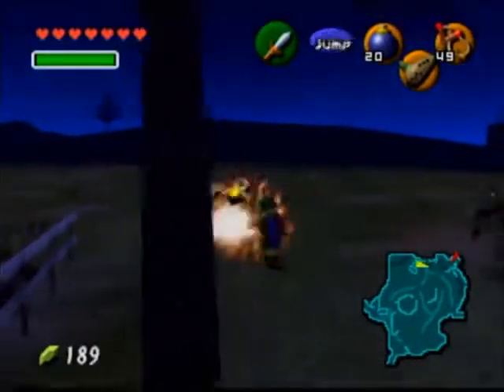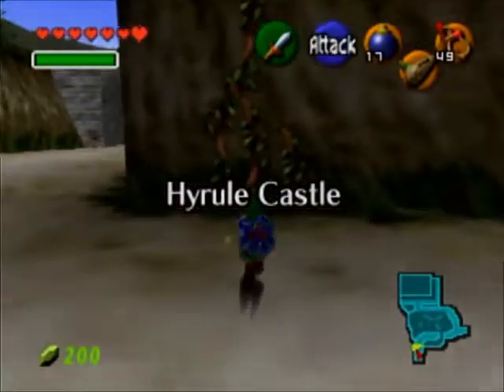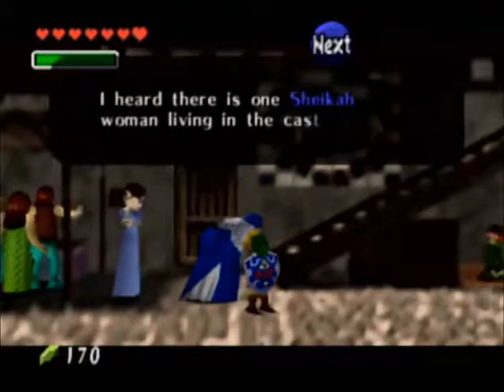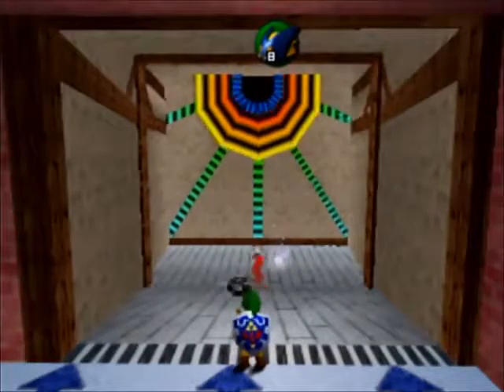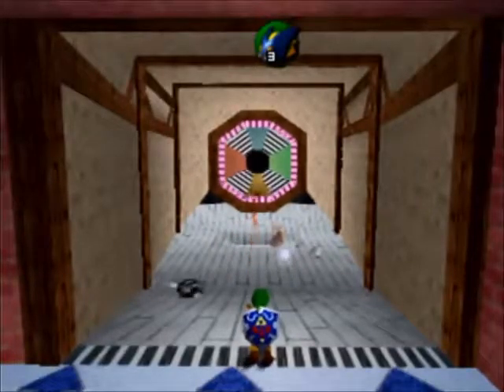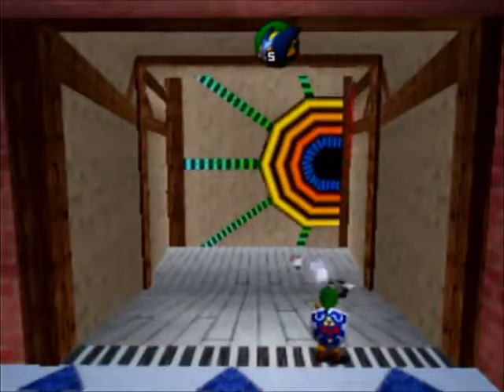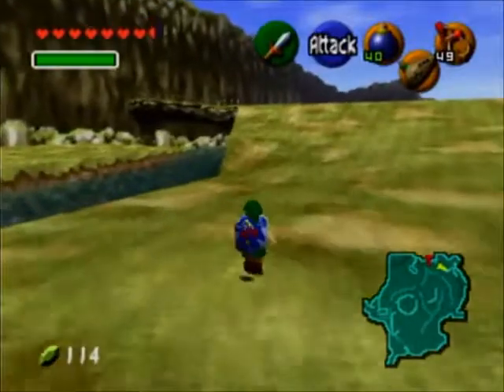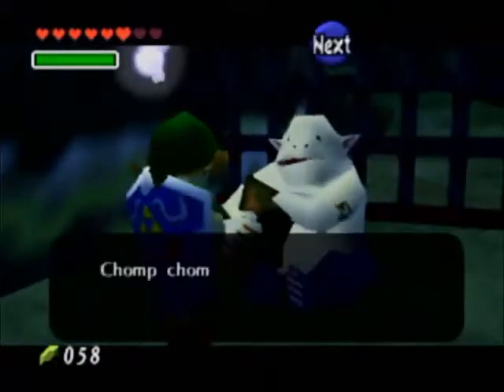Ocarina of Time Let's Play [10]: Zora's River Has a Ton of Stuff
We continue picking up a load of more goodies as we make our way to Zora's Domain. Besides from getting another Piece of Heart and the biggest bomb bag from the Bombchu minigame, we start raking in prizes across Zora's River. It's weird thinking about it, but there's actually a lot of stuff packed into that one area of the game!